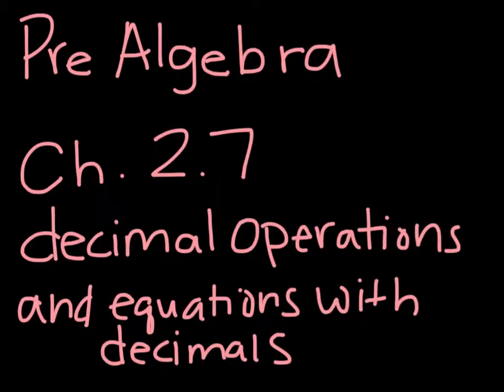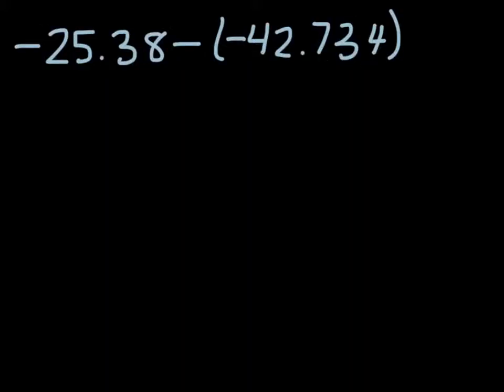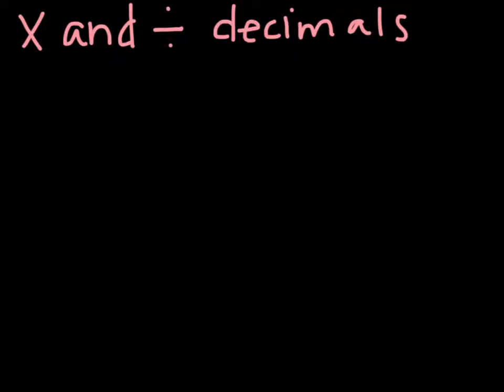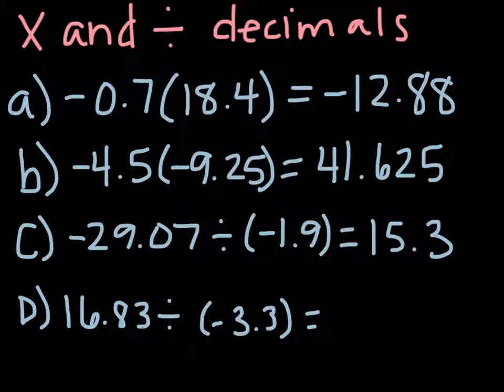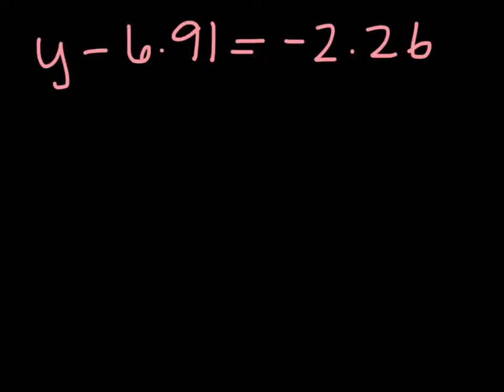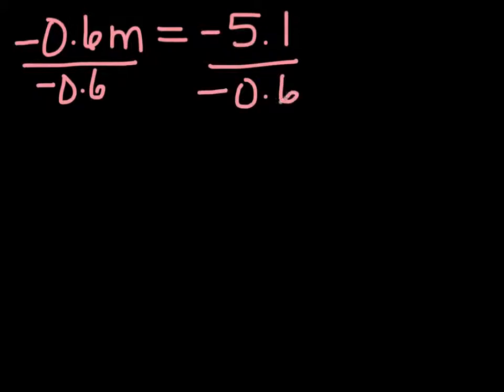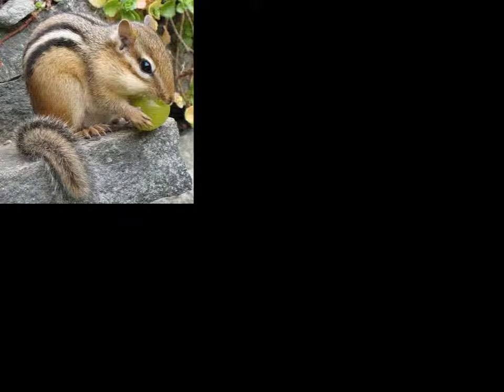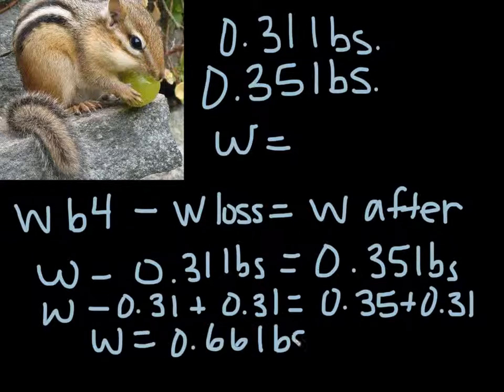Pre-Algebra Ch 2.7